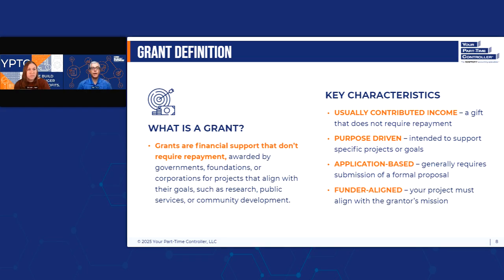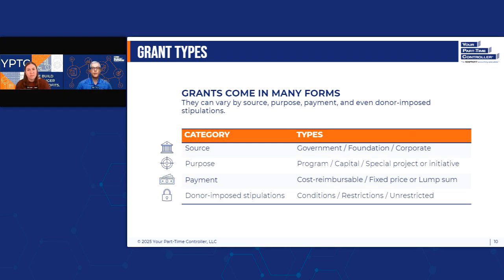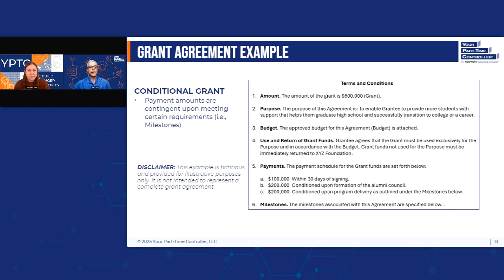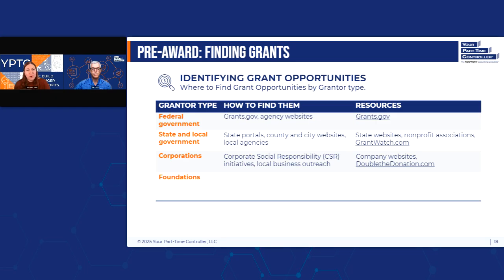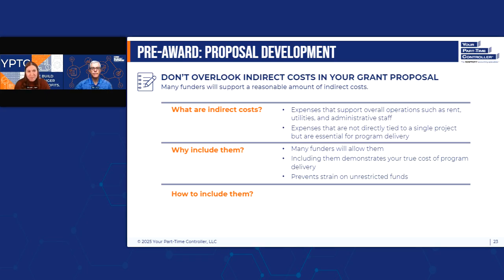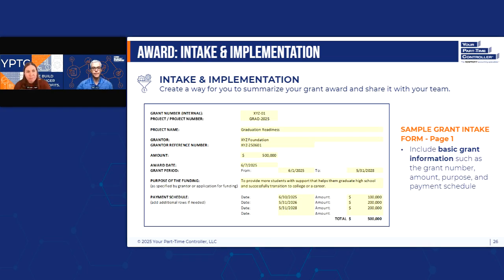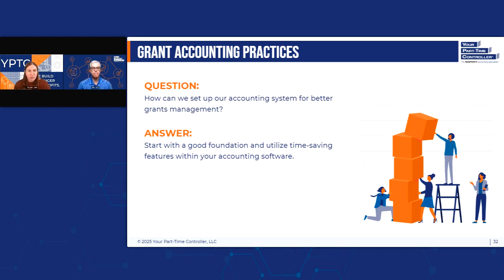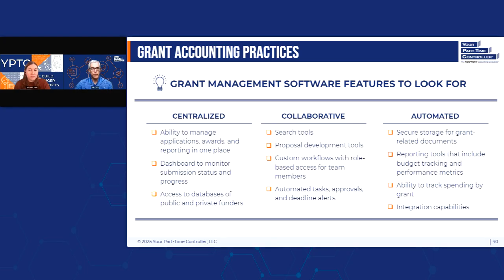From Award to Audit: Managing Grants Effectively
On Demand Webinar from November 2025

Effective grants management is key to nonprofit financial sustainability and compliance. This session equips nonprofit staff with the knowledge to manage grants from application to reporting, covering grant types, the grant lifecycle, and best practices for successful grants management.